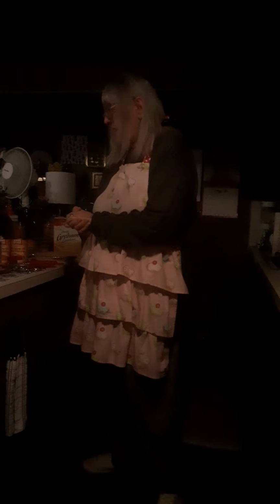Episode 54: No-Bake Pumpkin Pie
Join Ellie in "Instant Kitchen" as she demonstrates how to make a "no bake" pumpkin pie.  (Heating is not in the oven)